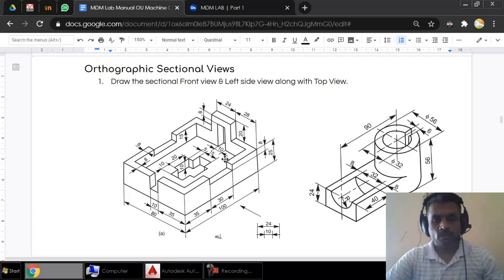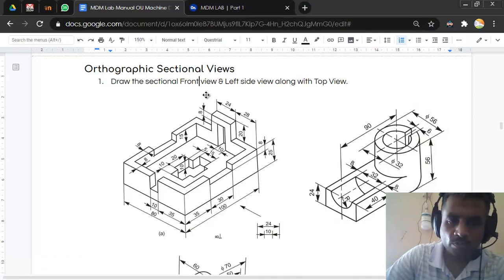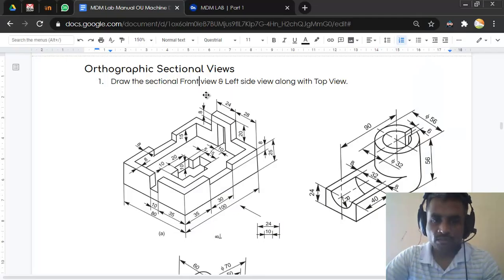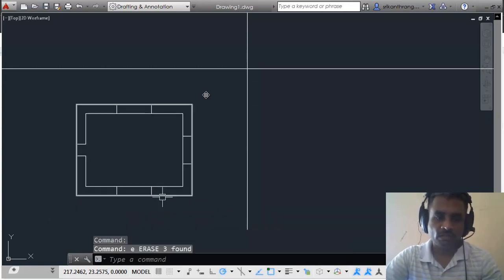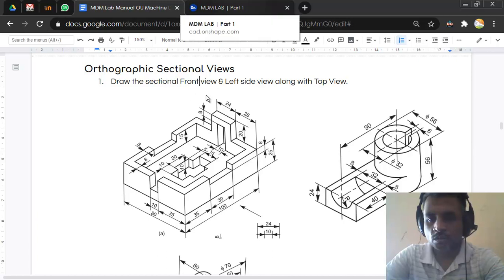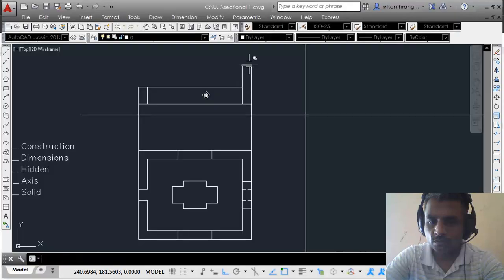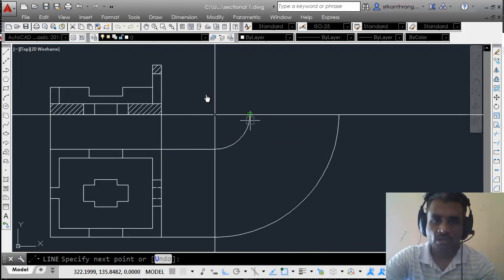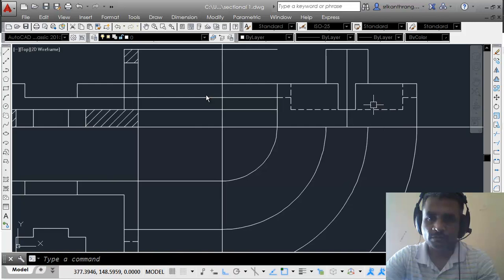Sectional View Machine Drawing